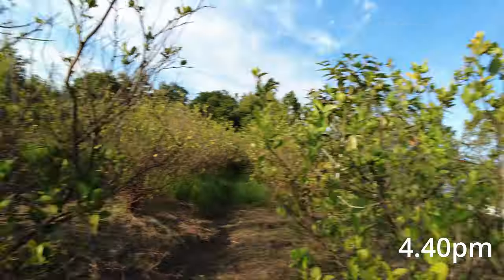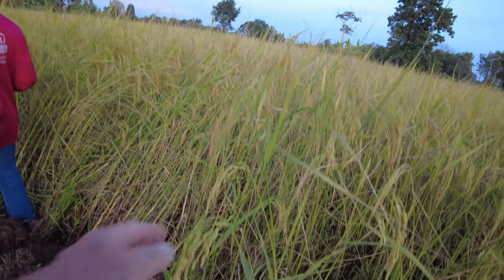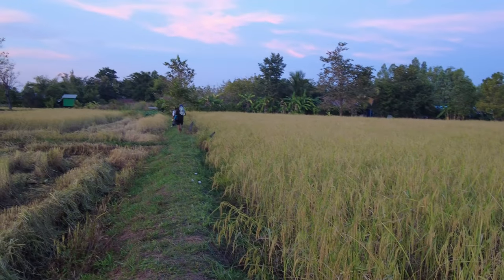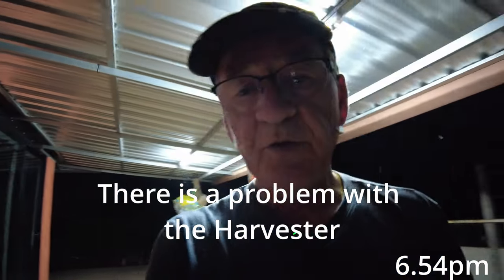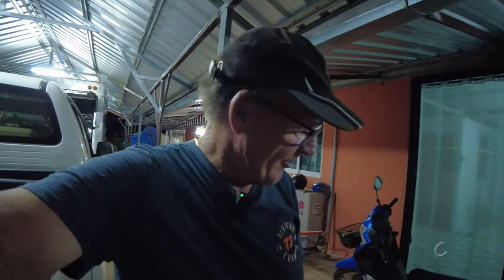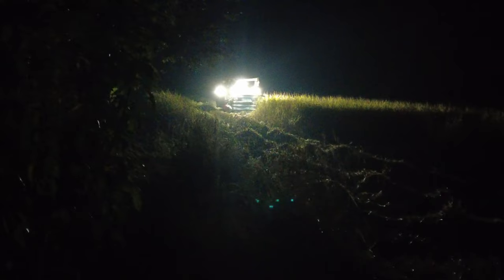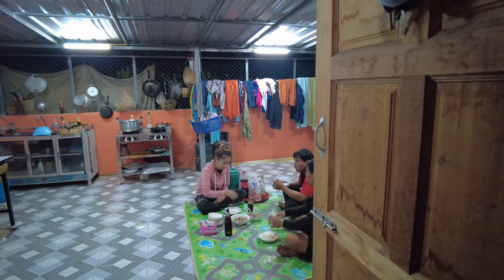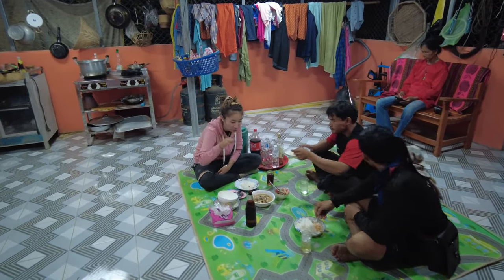Will this year be as good as last?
Hi guys welcome back to DownUnder Thailand a video about rice harvesting. Now we're at the start of the rice season, consequently we're waiting on rain to fill the fields. We've had a bit of rain, not a great deal. But we need it to continue and then the crop will come on as the rains come on more. So with that in mind I'm just going to show you a video from previous year. Actually last year's Harvest to give you an idea of on on how we go about harvesting and the importance of the rice season. I hope you enjoy this.
At the moment the Harvesters are in there, you can hear the noise and you can just see the machine. As I make my way through the lemon trees, majority of these ones at this end will come back nicely.

Talking about the young lady's there now. Hello, would you like to say hello to the people?
Hello somebody

Here a closer shot of the machine. A Yanmar. I think they're somewhere in the region of a million baht. But there's limitations. A lot of guys stay for the small to mid size machines. Pretty much it's not just the cost. A lot of the rice paddies can be awkward depths, shapes, sizes have obstacles. So the small or midsize is not a consideration of penny pinching. It's the paddies you're dealing with. There's quite a lot of machine there for that.

So here's the rice. You can see it's not green anymore. Its more yellow and the yellow is the actual kernels.

But a little bit of disturbing my fingers, you see the kernels drop off. It's critical that we get that crop off now. Those kernels are less and less attached to the heads. A bit of a breeze, and drying, they'll start to drop. So can't afford to to lose it.

The sun is set here guys, now about 5:30.

So Thalinee talked him into taking that last lot on the edge of the walkway. That might be one more bag of rice.

Now this young lady's going through and getting some samples.
Beautiful blue sky.
Thalinee tells me about six rai under rice.
The machine is over there. He's heading back the hopper is full of rice at the moment. He needs to empty the holding tank into the back of pickups there. They will drive that around the corner to our farm here. We're going to lay that out on the concrete four 5 days of sun to fully dry the kernels. Before we bag them.
We're still waiting on the verdict on the harvesting machine, if they think it's something they can fix tonight or not.
So that might be all that's happening tonight, until I get a verdict on the machine. Now it's about 7 p.m. Now that is not late for them. If they can get that machine up and running in the next hour or two they'll work that machine. Harvest is pretty serious business. Not too many things actually interrupt or get in the way.

Okay guys it's 8:15 and the machine's back working again.
I guess he's got a bit of urgency at the moment. Trying to pick up pace and time. Heading out, probably going out of the field of the camera a bit. But there's somebody else coming into the field of the camera. Hello young lady, have cooking for somebody? oh you have some lemongrass you want to cook. That looks beautiful, yum yum. I think tastes good. I think him going very quick now. He want to finish.

So he's heading off out of the field, it would back up what Thalinee said that maybe he's full. I really surprised at that. Happened so quick. it's 9:30 guys and they're still going here and as he goes off into the darkness we can still see his lights. But I'm at maximum Zoom now, he's a long way away.

Okay so it's got pretty late, and the guys had some issues with the machine. That put them behind a bit. Consequently they haven't eaten or anything so Thalinee cooked up some Tom yam for them, with fish that she caught over last night, she went through and checked the Nets today, So now we've got three of the guys sitting here. We've got some drinks for them and some food for them. They'll tuck in while a man's busy on the machine. What else would you do, of course you would. Great workers you got to look after them.

So guys that's the machine in the distance. It's 10:55 and they're finally wrapping up. So they've been here a good few hours now. It's a late night for them. I don't know if they're going to any other jobs. I wouldn't think so at this point, but you never know.